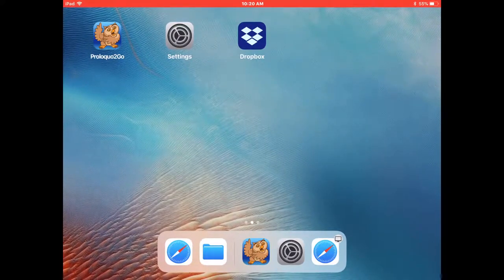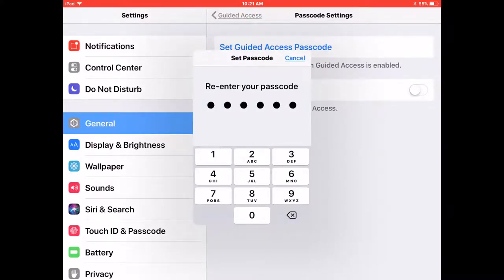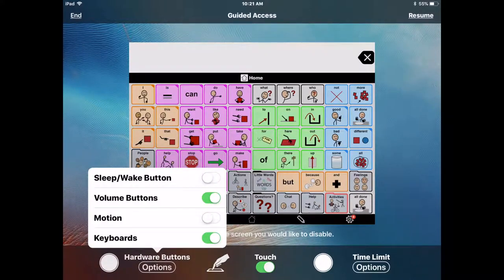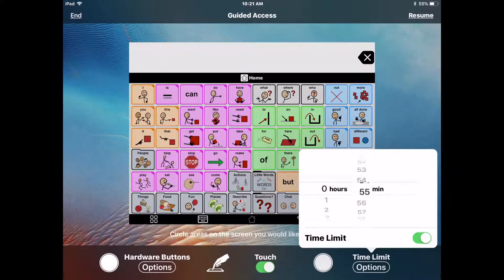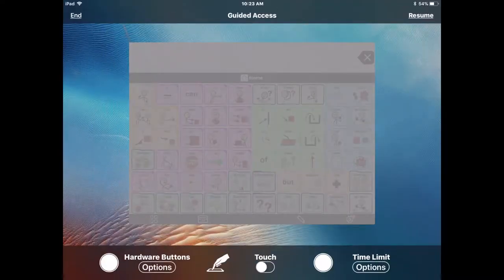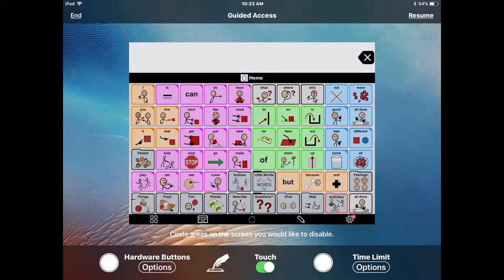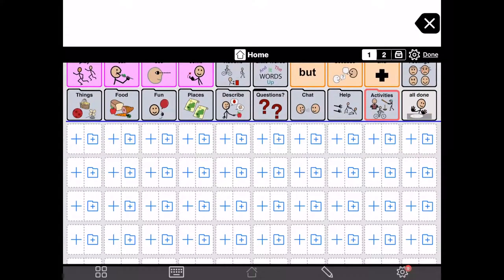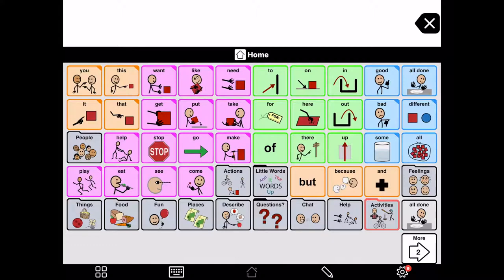Using Guided Access with Proloquo2go